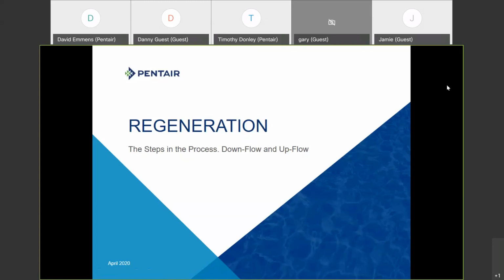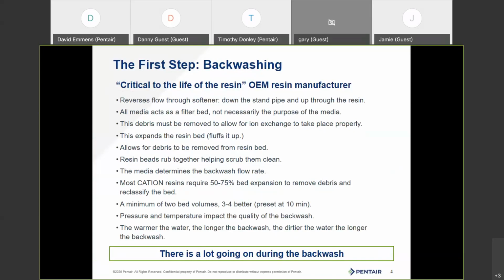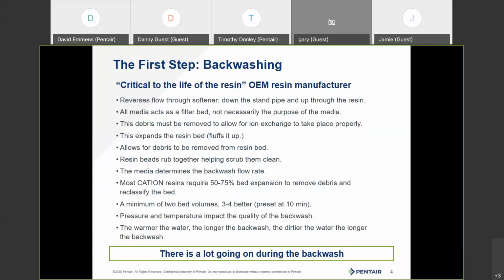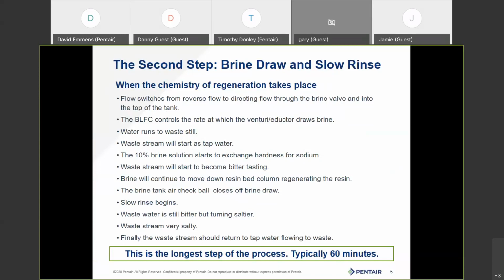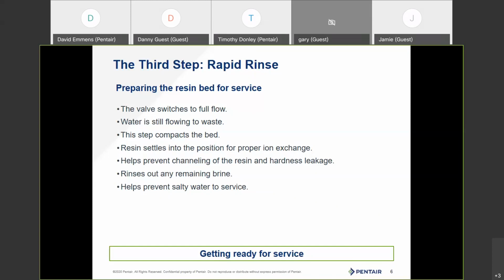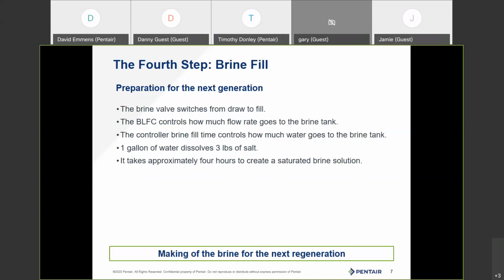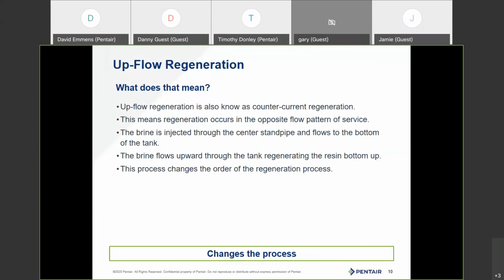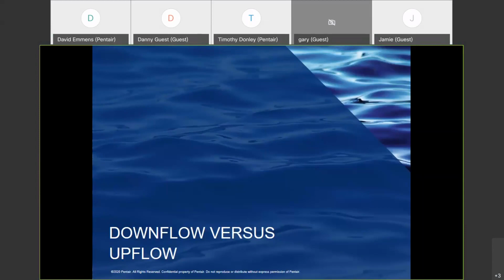Regeneration Process 20200611 1940 1